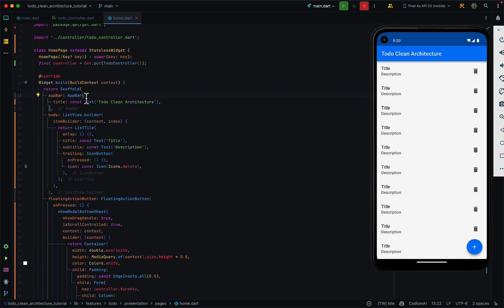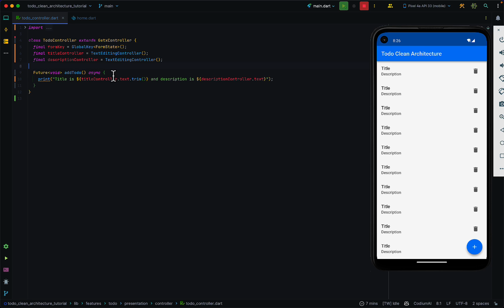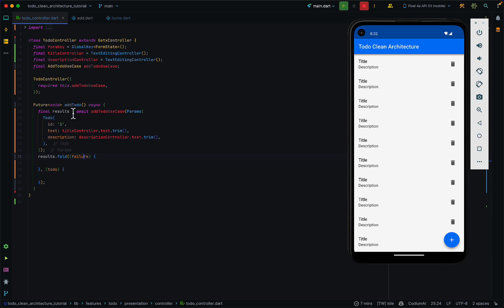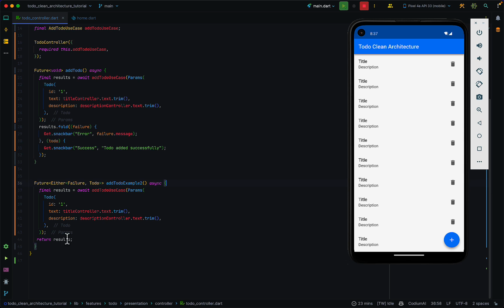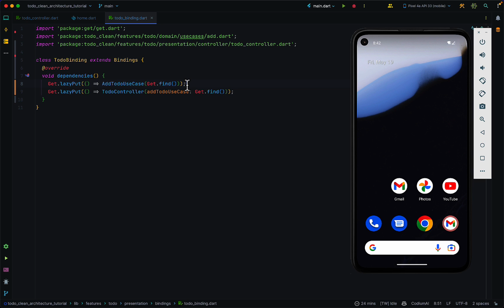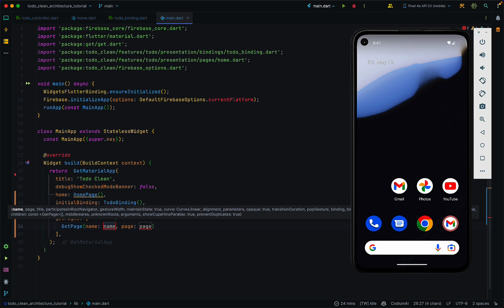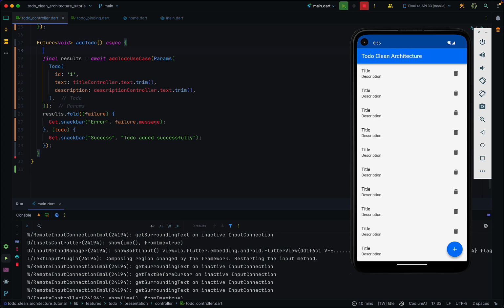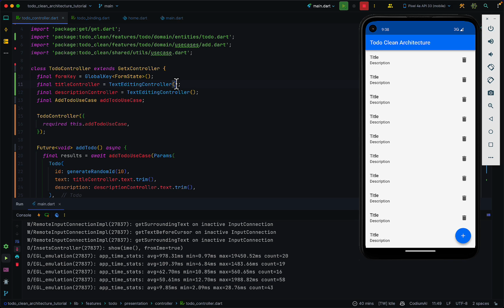Flutter Clean Architecture Series: Mastering Dependency Injection with GetX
Welcome back to our Flutter Clean Architecture series! In this exciting new episode, we will dive deep into the world of dependency injection and explore how GetX can revolutionize your development process. Join me as I uncover the power of injecting use cases and controllers, enabling you to create highly maintainable and testable Flutter applications.

Whether you're a beginner or an experienced Flutter developer, this episode will equip you with the skills you need to take your app architecture to the next level. Don't miss out on this invaluable opportunity to supercharge your Flutter projects with clean architecture and GetX's powerful dependency injection capabilities. Hit the play button now and let's get started on this exciting journey together!